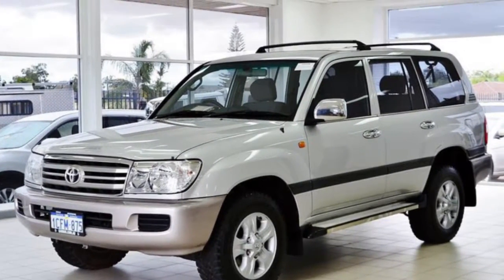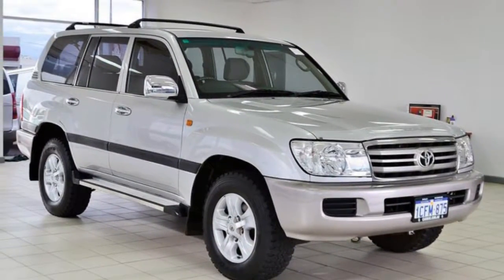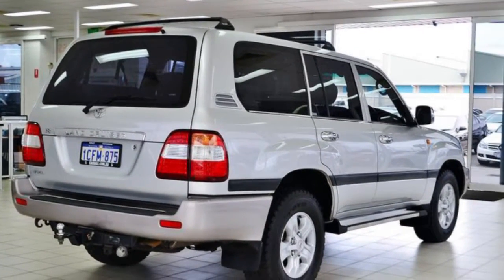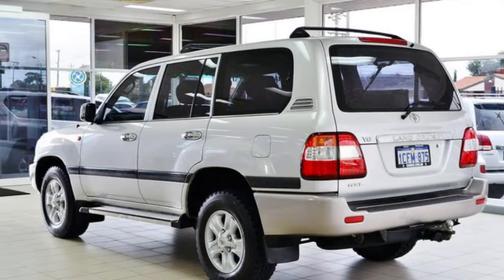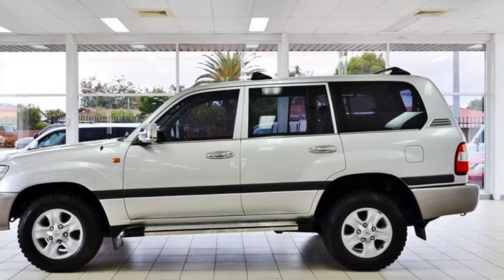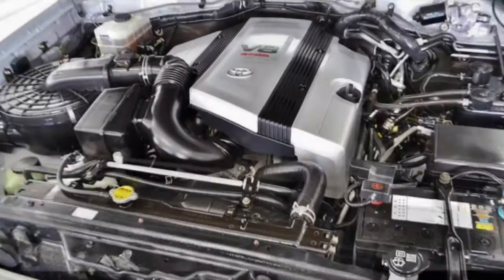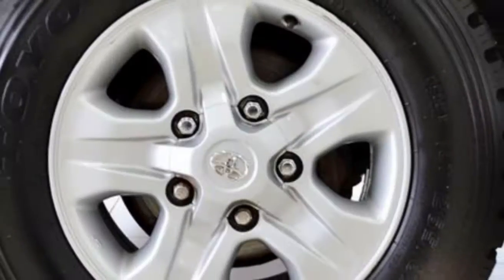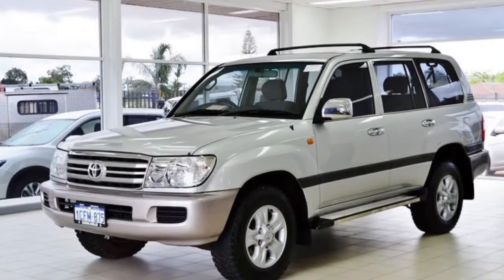2005 Toyota Landcruiser UZJ100R GXL (4x4) Silver 5 Speed Automatic Wagon